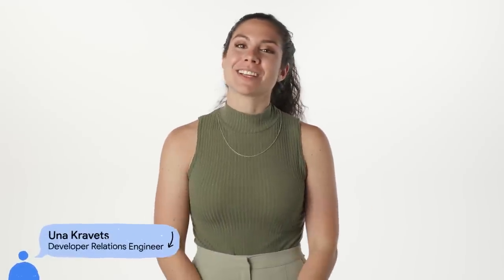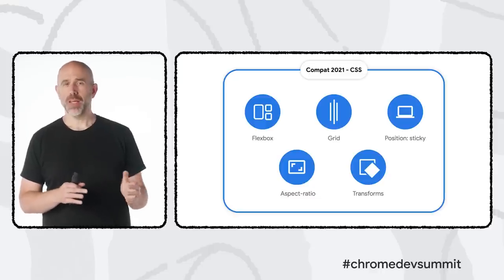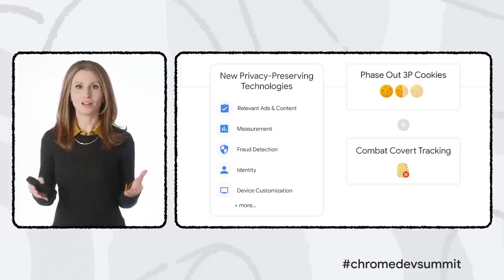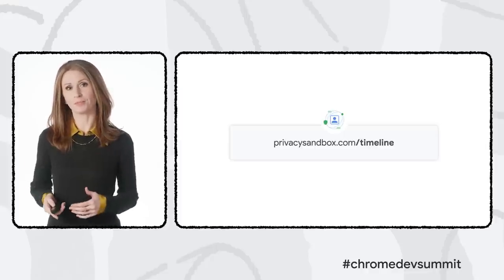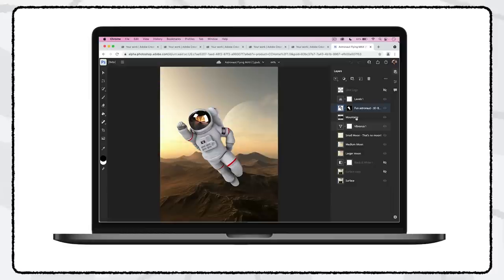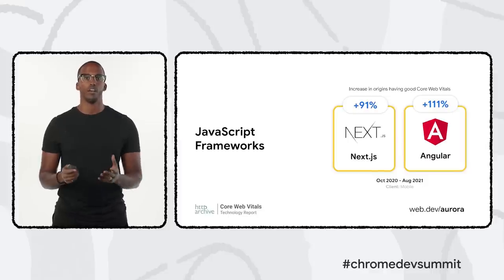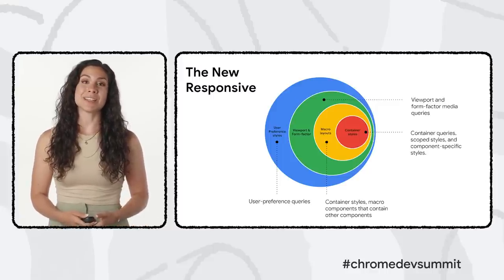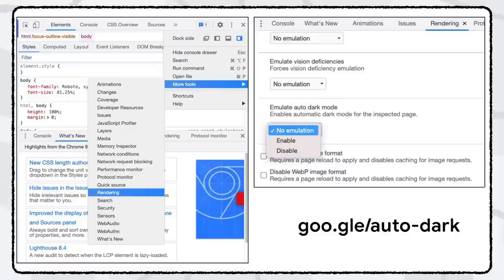Chrome Dev Summit 2021 recap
Watch the highlights of Chrome Dev Summit 2021, including how we're making the web more private, adding new capabilities, and new tools to build beautiful user experiences.

Speaker:
Una Kravets

Subtitles are available in English, Chinese,  Portuguese, Spanish, Japanese, Indonesian, French, and Russian for this video. Click on the Settings icon in the bottom right corner of the video, and select Subtitles/CC from the menu